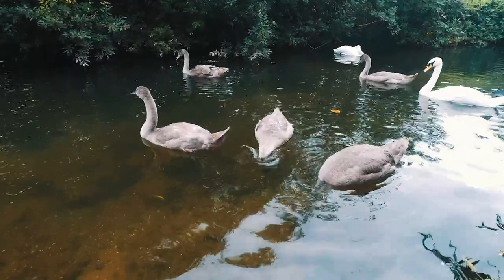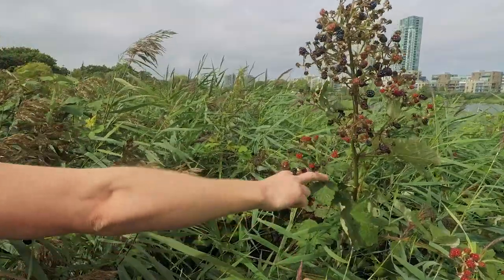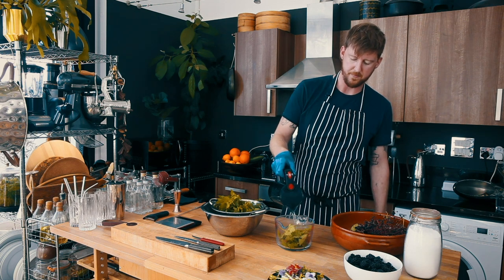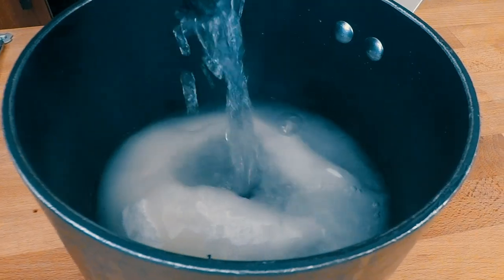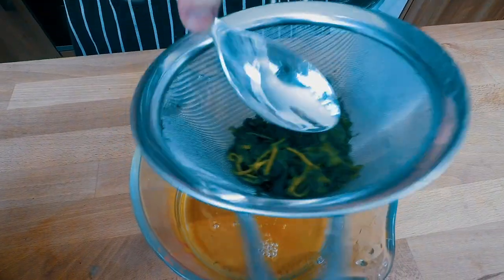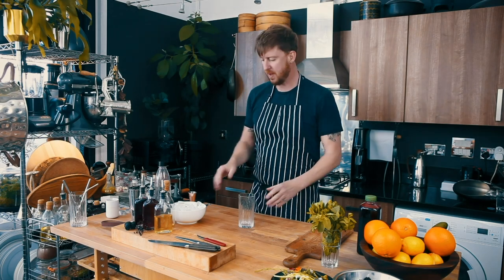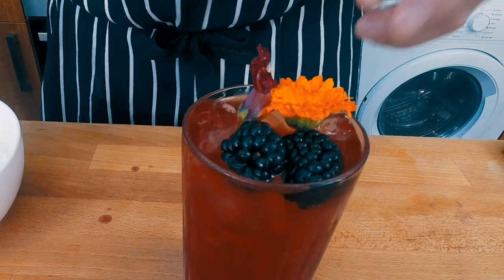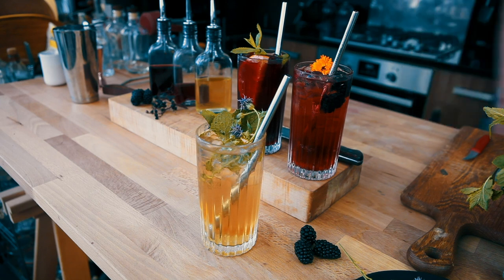How to forage for and make drinks from wild plants, with Bompas & Parr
Make your own natural infusions for vibrant homemade soft drinks, using edible plants, seasonal berries and wildflowers sourced on your doorstep. For the IKEA Virtual Greenhouse, Danny, chef at multi-sensory experience designers Bompas & Parr, strolls through his local park, teaching how to forage for berries and edible plants. Before heading back to his kitchen to make homemade herbal drinks, he also shares guidelines for sustainable foraging without harming wildlife and damaging ecology.